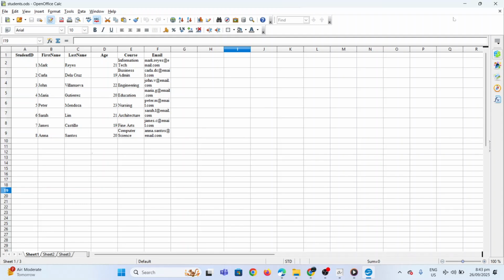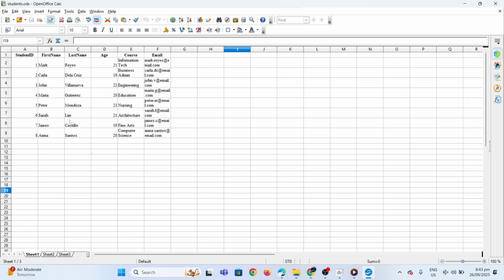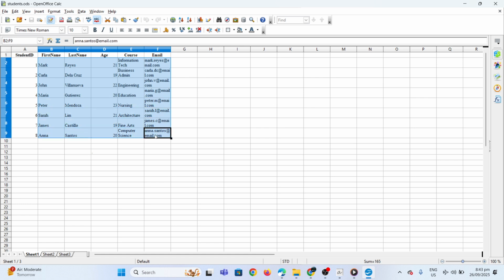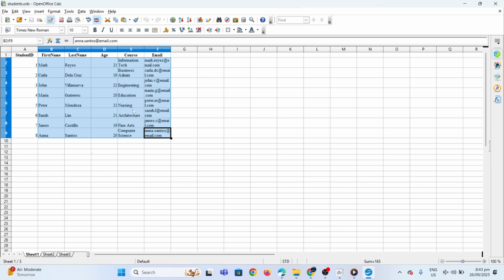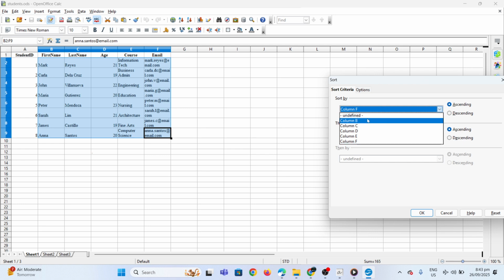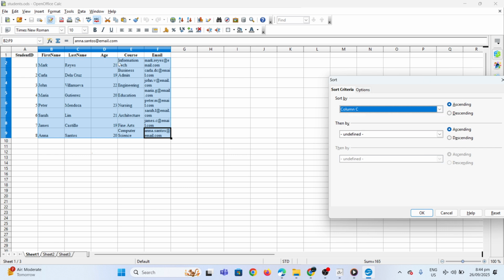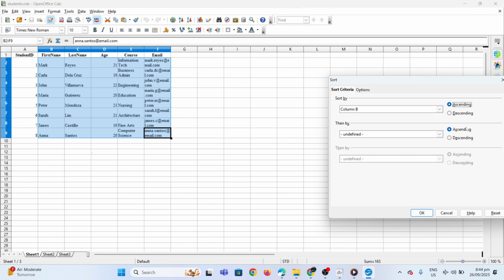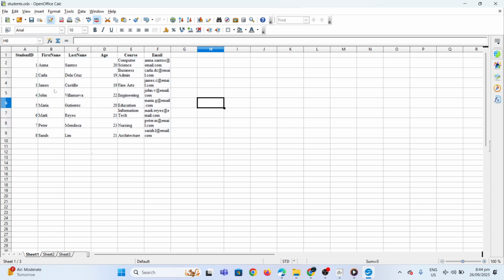How to Sort Columns and Rows in OpenOffice Calc